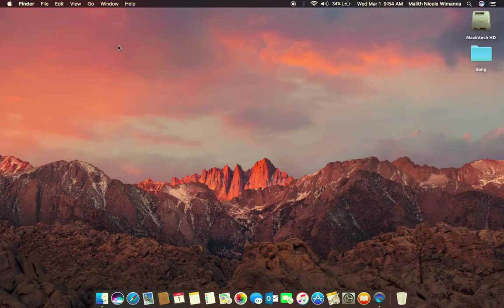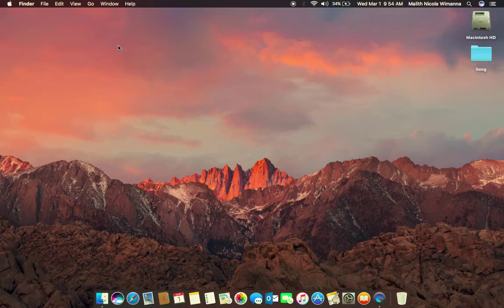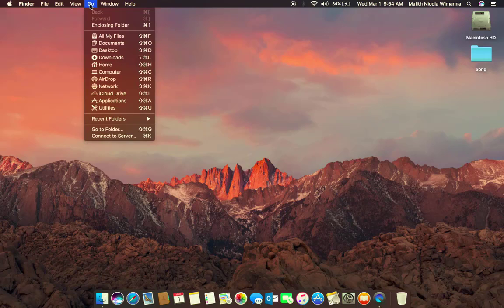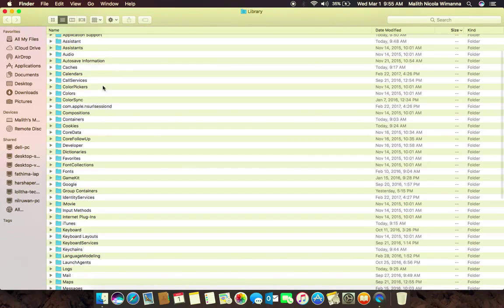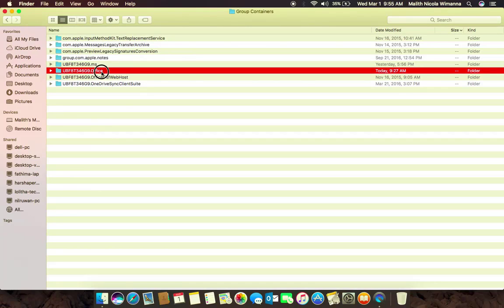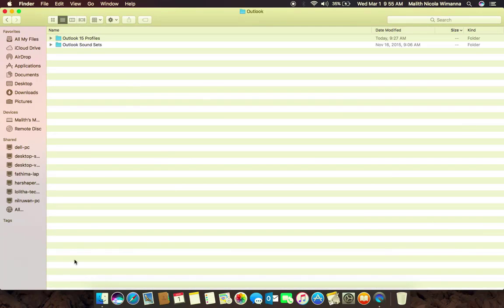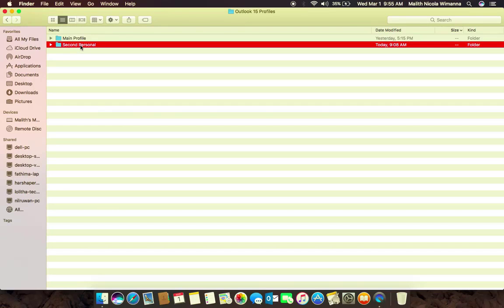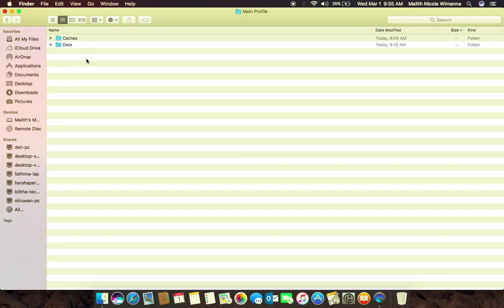Locating Mail Files of Outlook 2016 in MacOS Sierra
In this Video you will find Instruction of finding the Mail file Location of Microsoft Outlook 2016 MAC

Installing Office 2019 Windows 10 PC